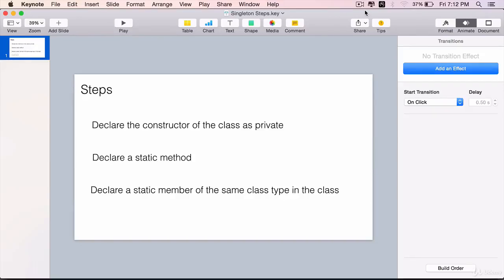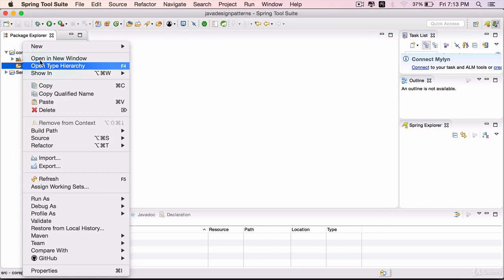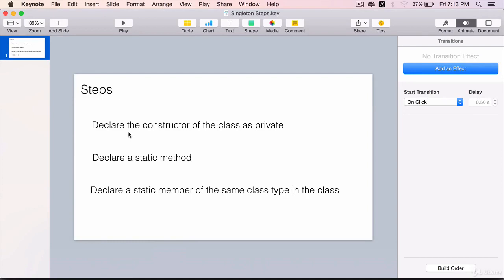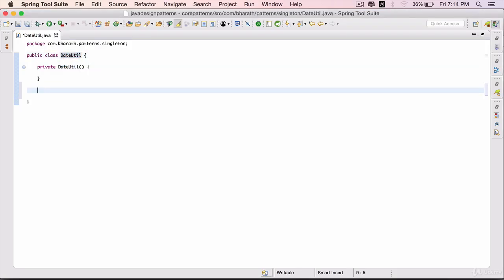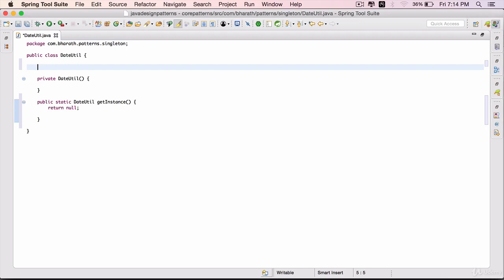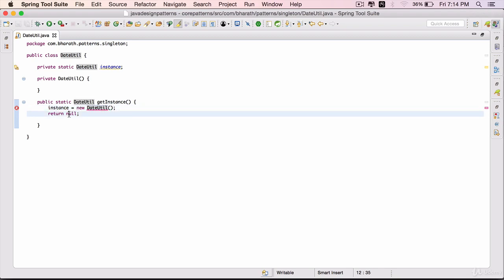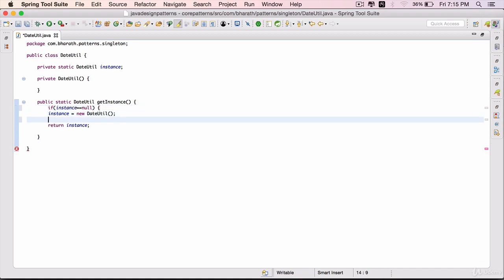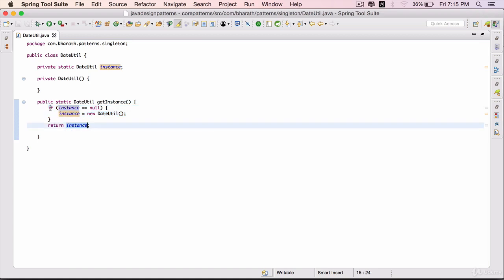4. Core Patterns - 4 Create a Singleton Class